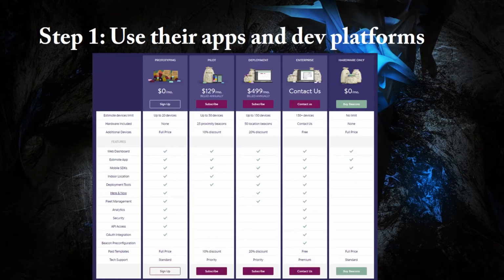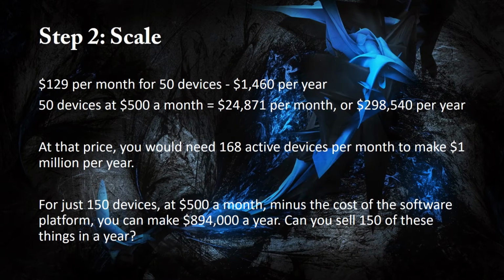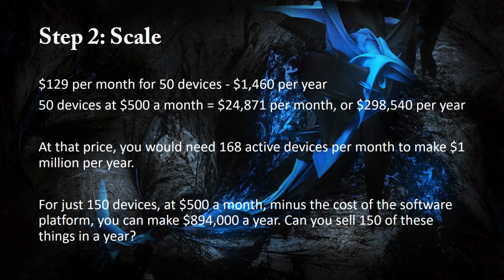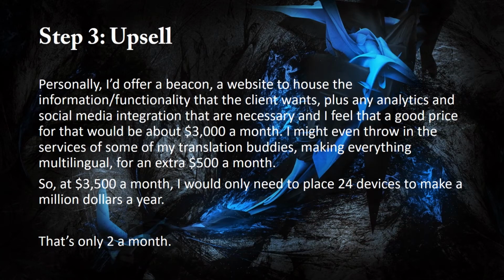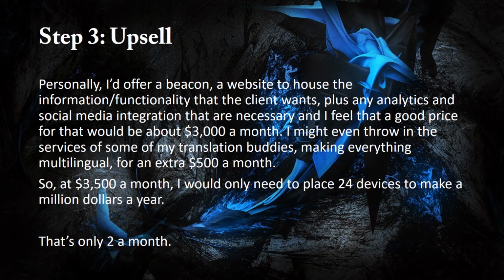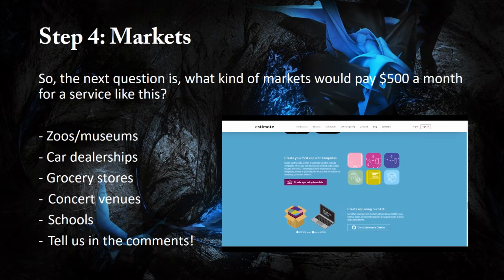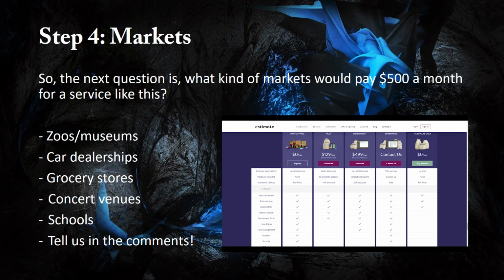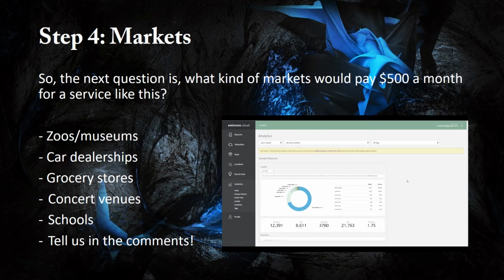How to make a million dollars with Beacon technology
I was just crunching some numbers last night and figured out how to make a million dollars with Beacons. It's actually really simple and straightforward. You only need to have 168 devices active at a monthly cost of $500 - which is pretty low. If you can upsell the device with a website and social media integration, analytics, and maybe throw some SEO and similar services in, a low-ball price would be around $3,500 for my local market. Larger markets would be significantly higher. At that price, you would only need 24 active devices - 2 a month - in order to make $1,000,000 a year. I'd call that doable.

Don't forget to watch the other video that we made on Bluetooth Beacons. you can find it right

You can get your own beacons on Amazon by following these

or check out the ones that I was showing in the video You might want to check out the Eddystone version as well.

Who knows, this might turn into a tech review channel!